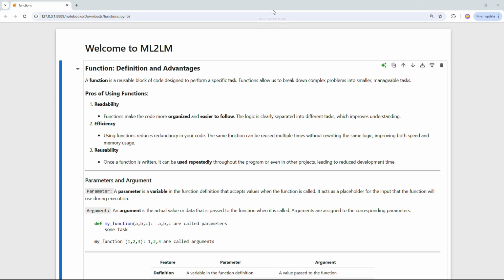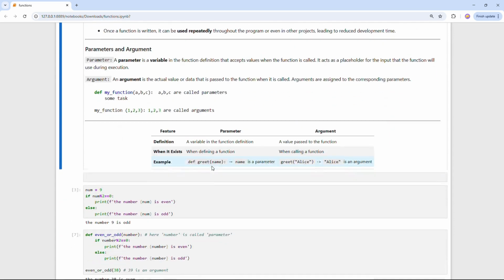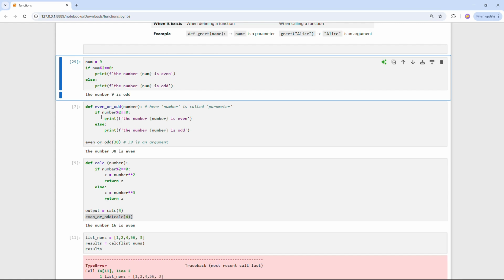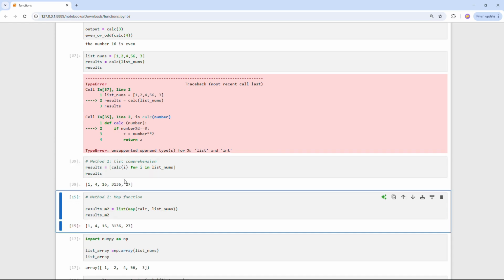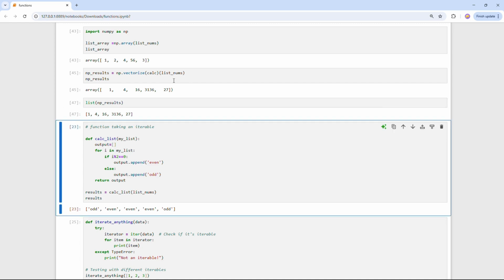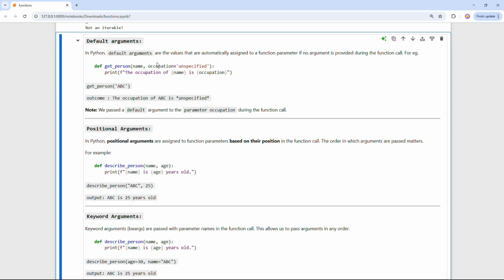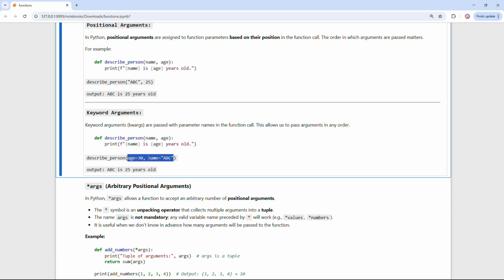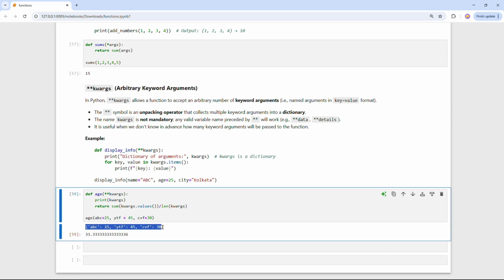Python Basics Part 4 Functions English Language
Title: Master Python Functions – A Beginner’s Guide 🚀

📌 Description:
In this video, you'll learn everything you need to know about Python functions! Whether you're a beginner or looking to refresh your knowledge, this tutorial covers:
 - What functions are in Python
 - How to define and call functions
 -  Parameters, arguments, and return values
 - Default parameters & keyword arguments